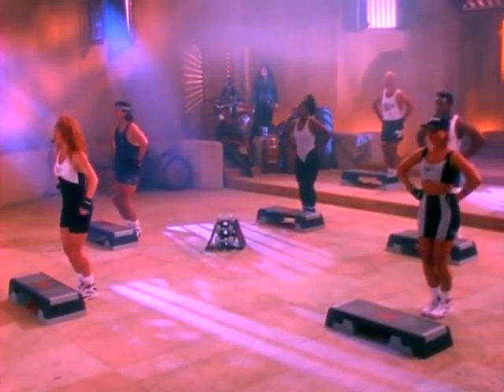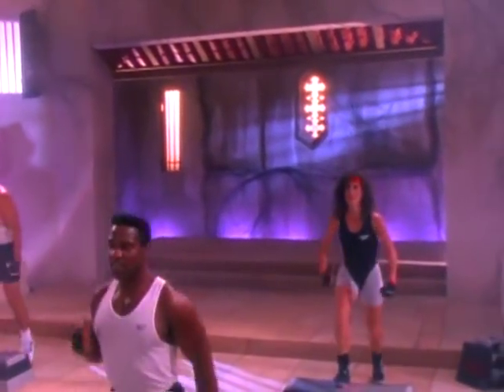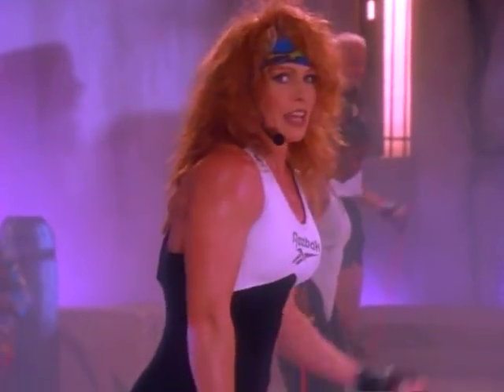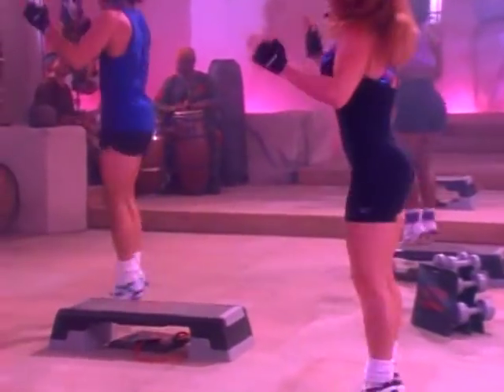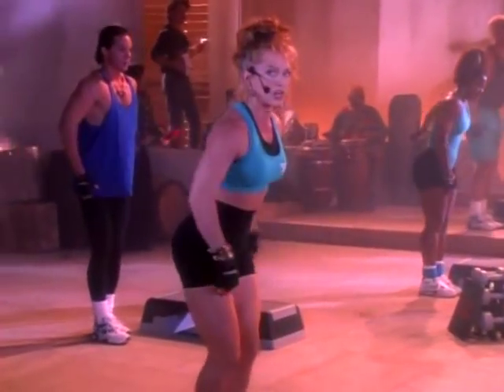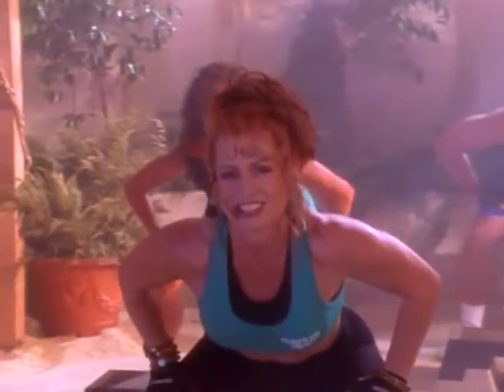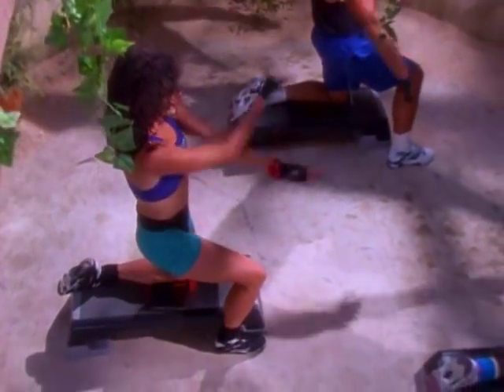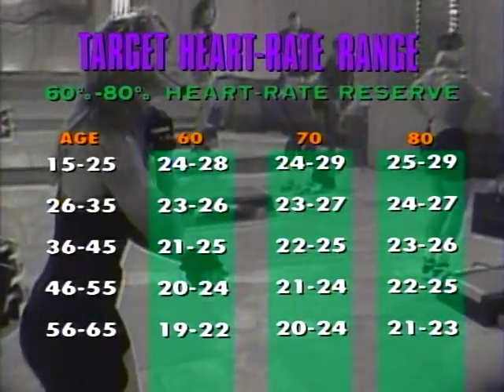Step Reebok Circuit Challenge with Gin Miller